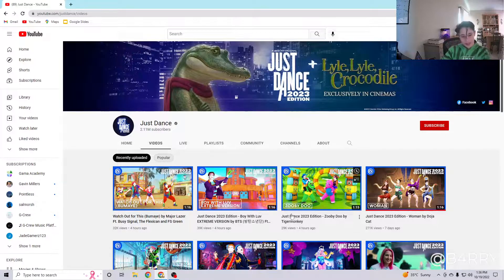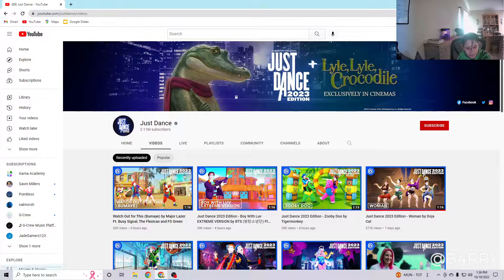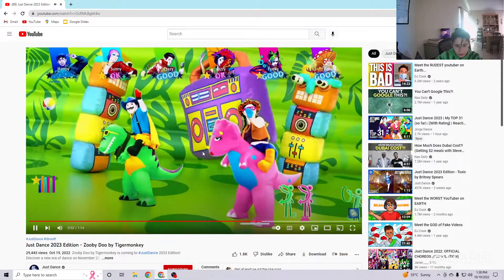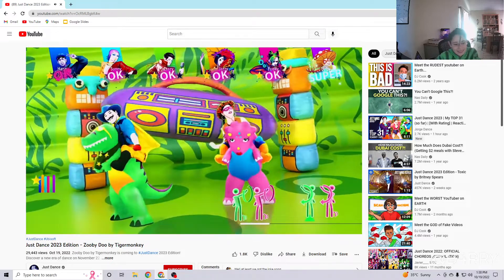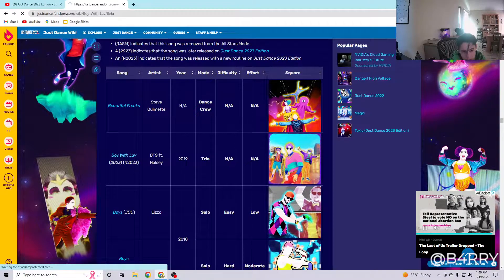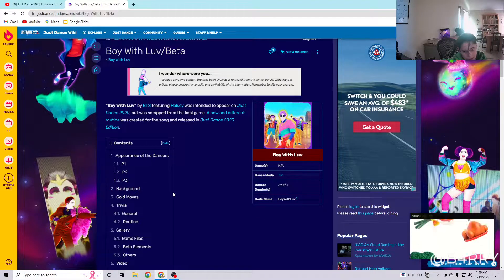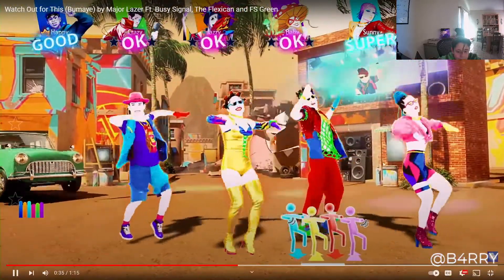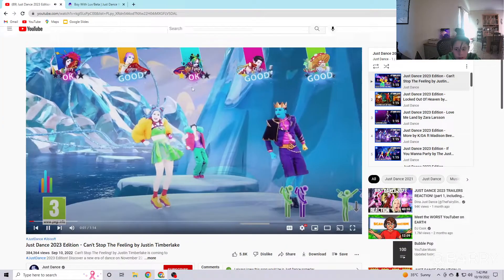JUST DANCE 2023 EVEN MORE REVEALS (Boy with luv, watch out for this, zooby doo)